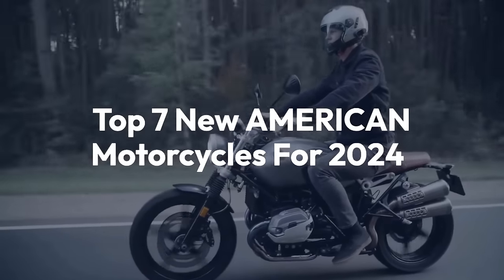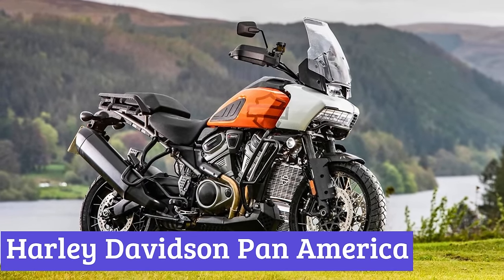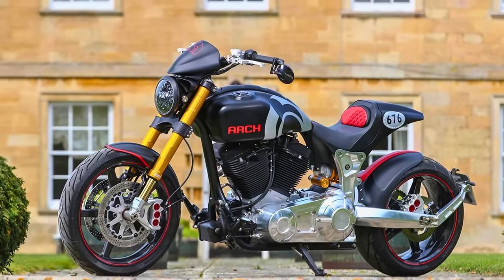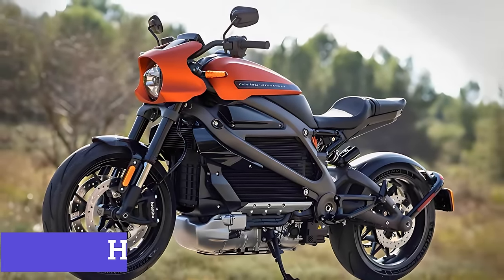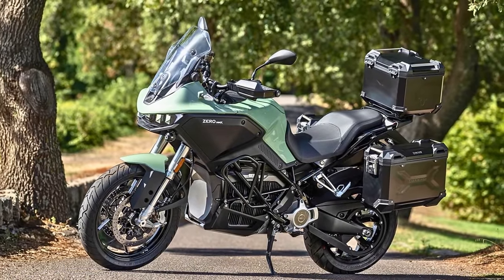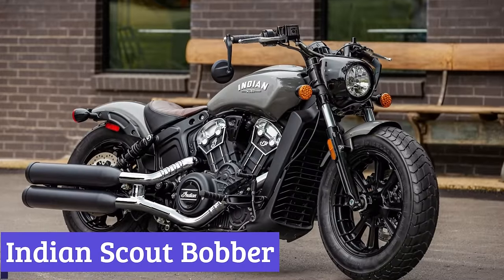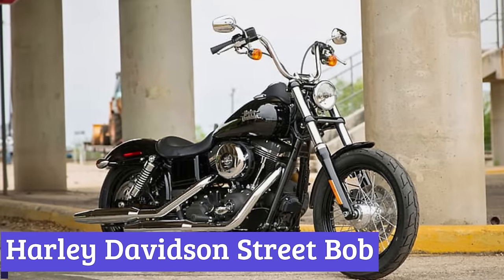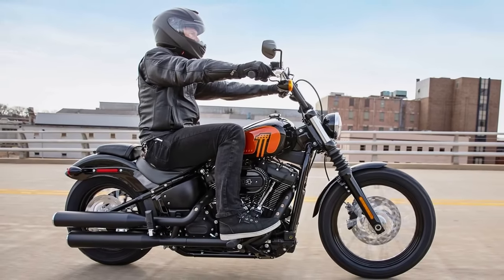Top 7 New AMERICAN Motorcycles For 2024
Welcome back to the channel. Today we bring you the insane list of Top 7 New AMERICAN Motorcycles For 2024.

Indian FTR R 100% Carbon
Harley Davidson Pan America
Arch KRGT-1
Harley Davidson Live Wire
Zero DSR
Indian Scout Bobber
Harley Davidson Street Bob